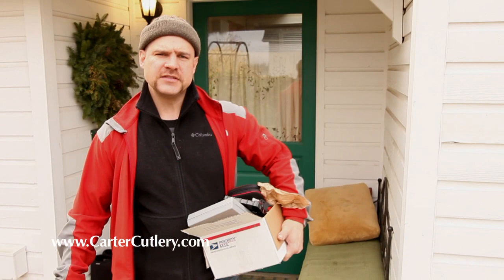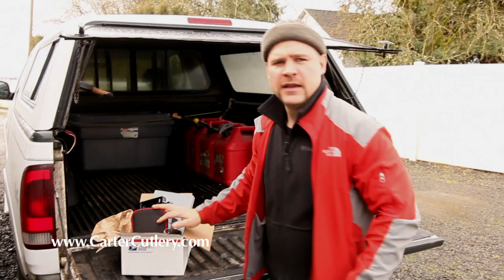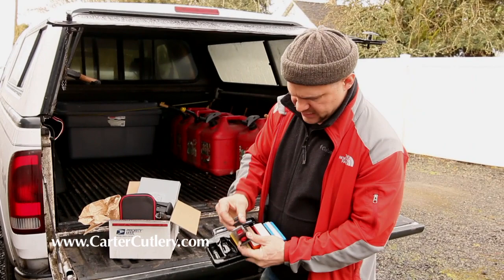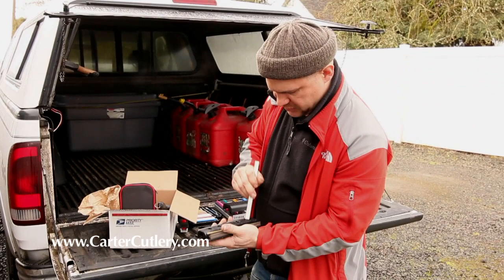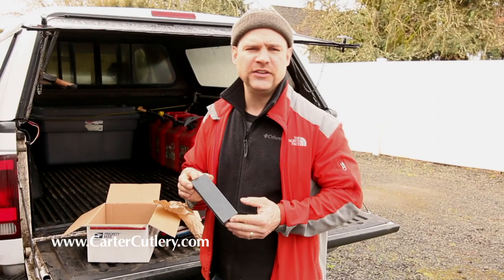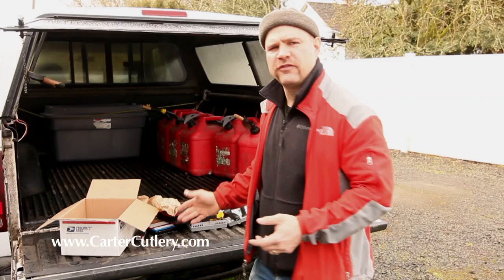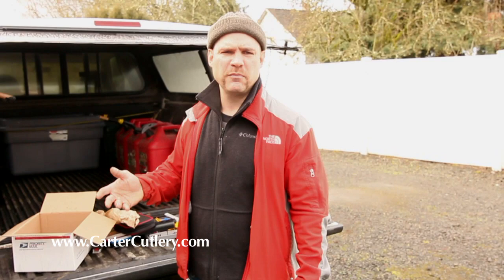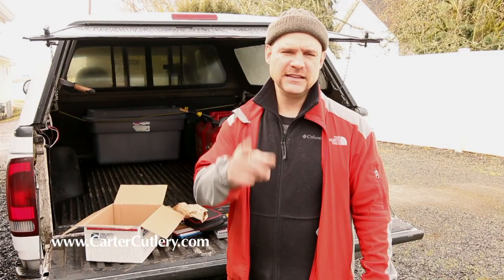"Sharpening Exchange Program" + Blade Sharpening Fundamentals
Murray Carter explains Carter Cutlery's new "Sharpening System Exchange" program. If you have an old unused sharpening system, we'd like to give you store credit towards any item from Carter Cutlery.

Stay Sharp!

Send your jigs to:
Carter Cutlery Co.
2038 NW Aloclek Dr, Suite #225